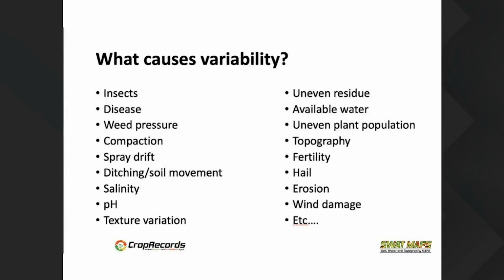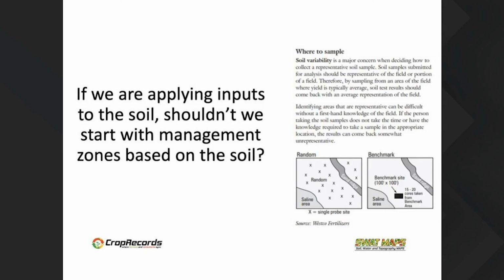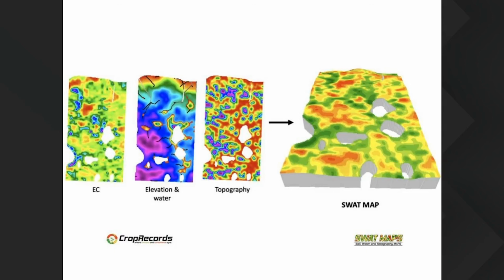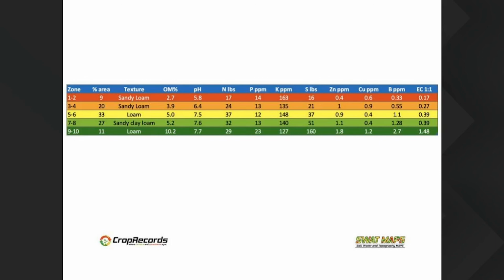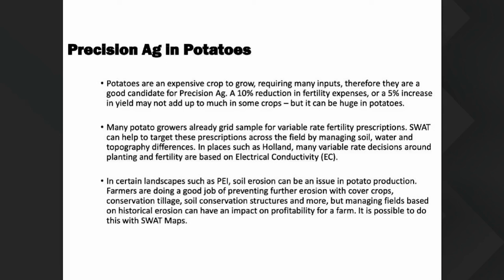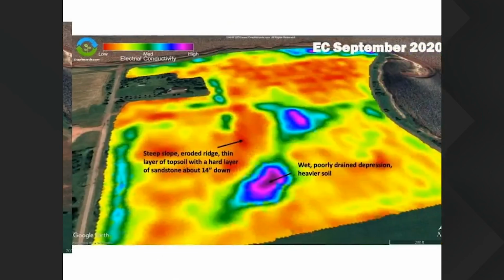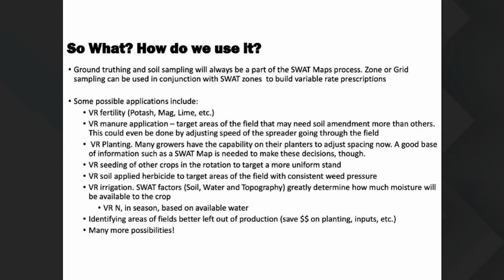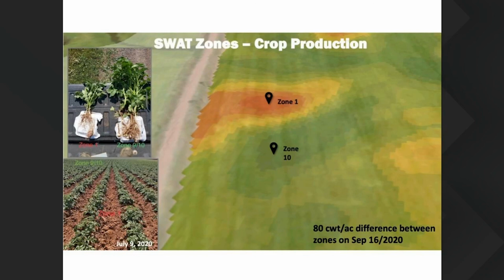Using SWAT MAPS to Grow the Best Potato Crop – A Spud Smart Roundtable Webinar & Podcast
SWAT MAPS allow growers to accurately identify areas of the field which shed water and sites which collect it.

Our Speakers:
-Wes Anderson
-Evan MacDonald

BASF
McCain